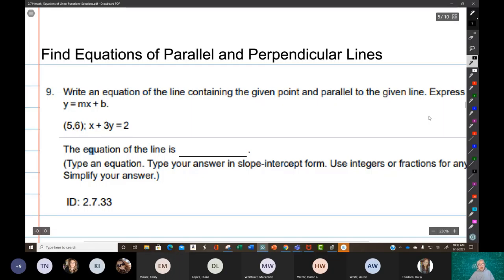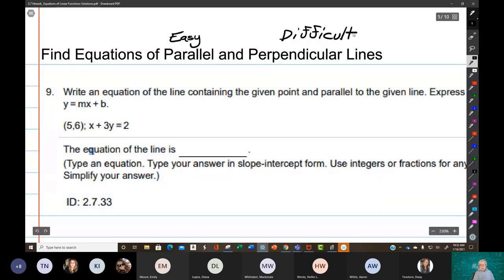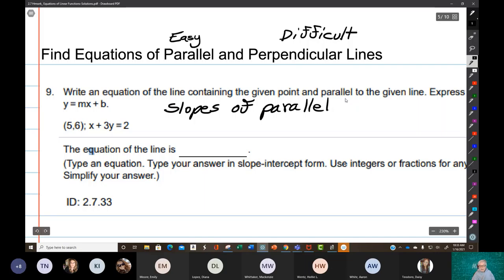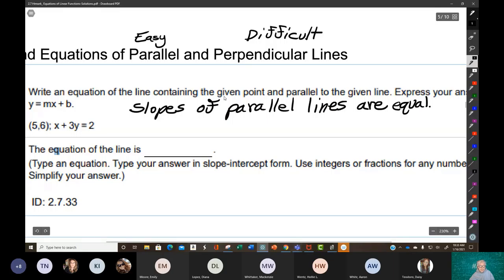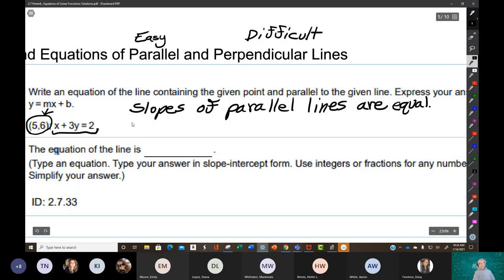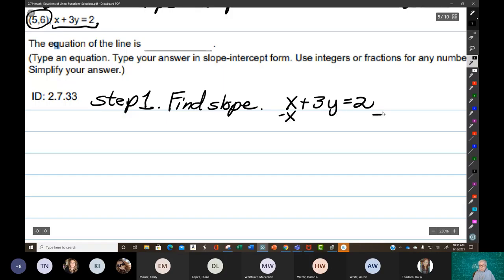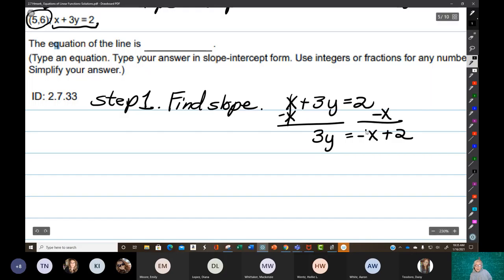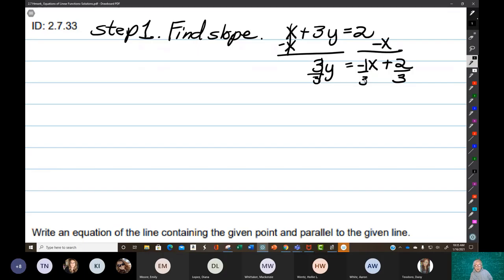Equations of Parallel and Perpendicular Lines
In this video, algebra students learn how to find the equations of parallel and perpendicular lines.